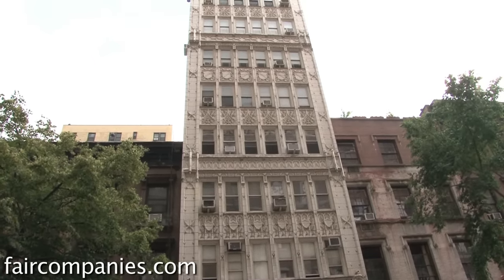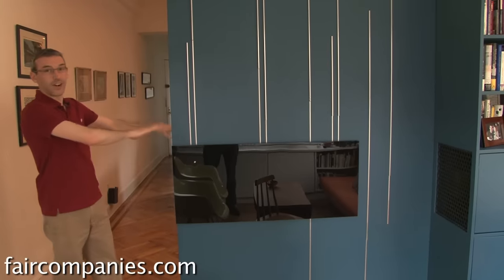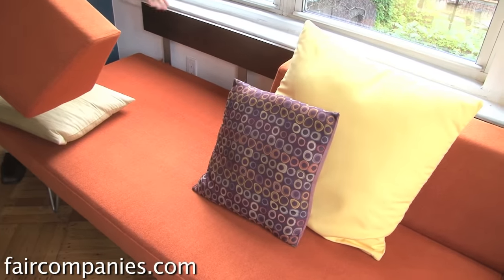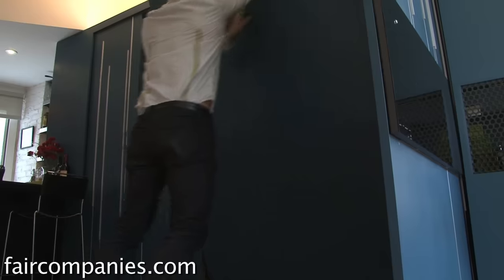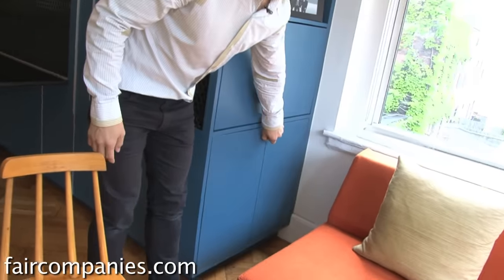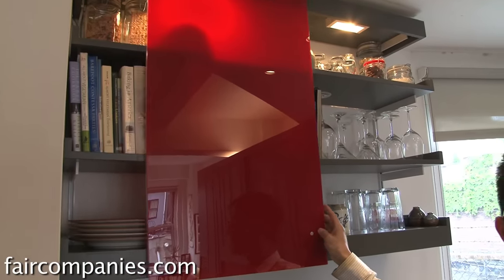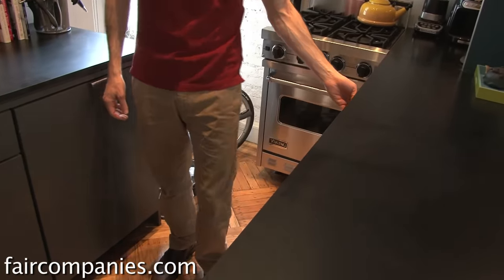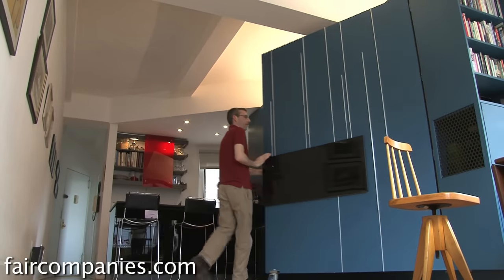Tiny Origami apartment in Manhattan unfolds into 4 rooms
In 2005, third-grade-teacher Eric Schneider bought as big as an apartment as he could afford in Manhattan. He paid $235,000 for a 450-square-foot studio with a tiny kitchen.

Then he let architects Michael Chen and Kari Anderson of Normal Projects design a way to pack more density into his small space.

In order to fit more apartment in a small footprint, they created an object that's bigger than furniture, but smaller than architecture and that morphs with the changing activities of a day.

It's a large, blue, oversized cabinet that houses all of the walls/bed/tables/shelving/closets needed for at least 4 full-sized rooms.

By continuing to unfold, or fold differently, Schneider can create a bedroom with accompanying built-in nightstand and closets, but an office plus library, a guest bedroom, and a living room. Or close it up entirely and simply flip down the small bar and the room becomes entertaining space for a dozen.

The Normal Projects architects called their creation the Unfolding Apartment, though given Schneider's affinity for the Japanese sense of space (he spent his first year post-college living and teaching in Japan), it could as easily be called the Origami Apartment.

In total, Schneider spent $70,000 total remodeling his new apartment and this includes not just the cabinet, but the bathroom renovation, all cabinetry, kitchen appliances, furniture and dishes.

In this video, Chen shows us his custom cabinet of rooms and Schneider unfolds a few of his favorite configurations: his bedroom (& closet/changing room), office (& library), guest bedroom, kitchen, dining bar, living room and lounge.